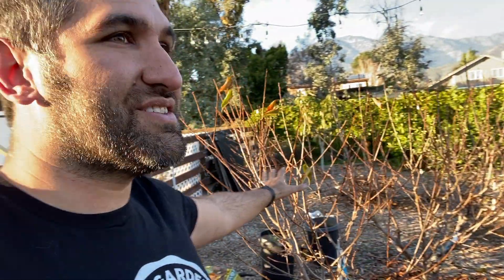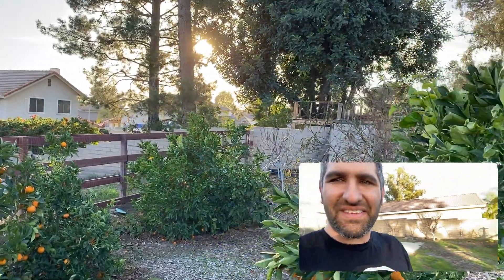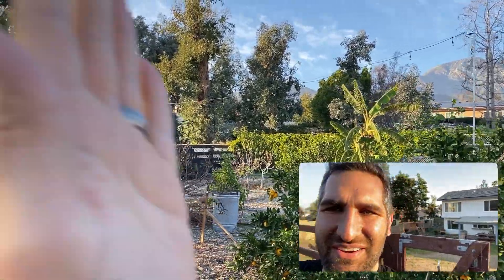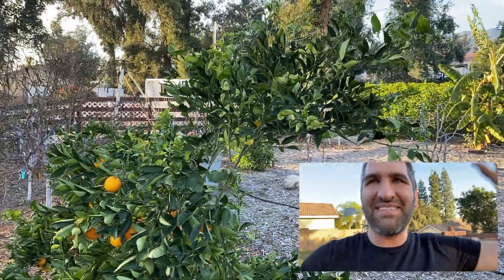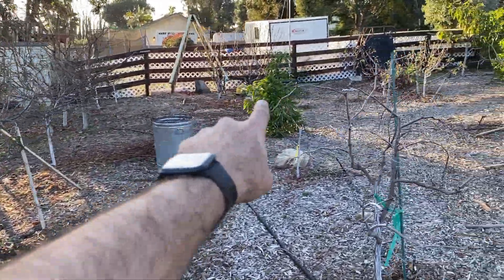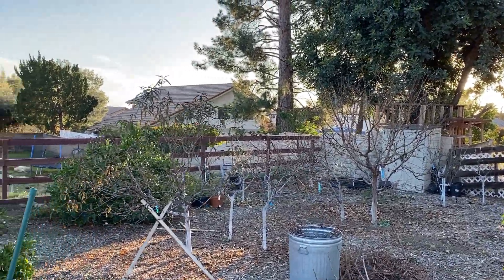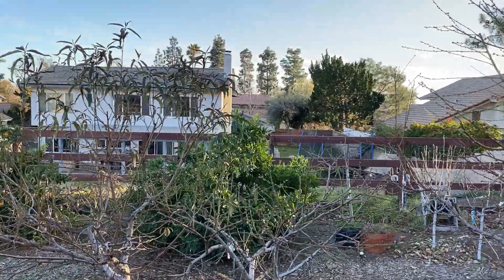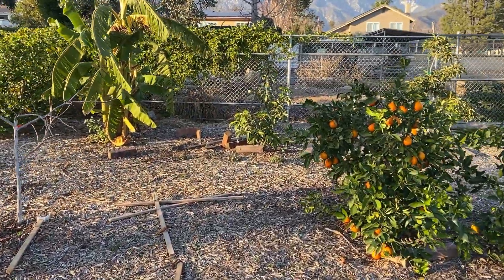5 YEARS IN! - Things I WOULD HAVE DONE DIFFERENTLY in the Backyard Orchard 😬🌿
It's hard to believe we planted the orchard 5 YEARS AGO! Hindsight IS 20/20, and there were number of things I didn't know to consider when I'd first planned and planted the orchard. While I'm really proud of how the trees have been doing, there are a few things I wish I'd done differently at the outset. Thankfully there were no especially fatal errors (except the poor avocados).  In this video, I talk through what I would have done differently if I were to do this all over again.

When it comes to organic gardening, ESPECIALLY with fruit trees, planning makes all the difference. When planting fruit trees in your backyard, whether fruit trees in pots, fruit trees in containers, or a full fledged in-the-ground fruit trees garden, You want to have a plan. I've leaned heavily on Dave Wilson Nursery (and videos by Tom Spellman) for planning, utilizing techniques for high density planting fruit trees and gardening; A concept they call backyard orchard culture. This is essentially where you utilize successive ripening of similar fruit to have your front yard fruit trees producing fruit for an extended harvest season. Orchard planning will help determine where you are considering planting fruit trees. There are different things to consider when planting citrus, compared to planting apple trees or planting peach trees. Mulching your garden makes a big difference in the overall health of your soil, and will require less watering and creates an environment for your dwarf fruit trees to thrive. Growing fruit trees is not rocket science, so whether you've got just one fruit tree, or and entire food forest, use these gardening tips to help you!